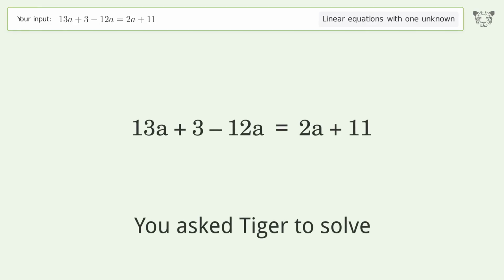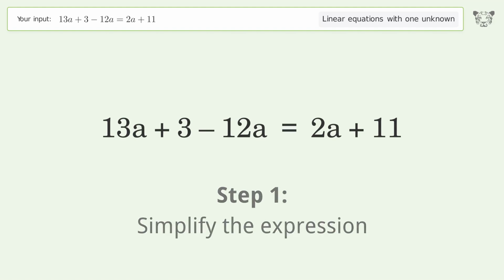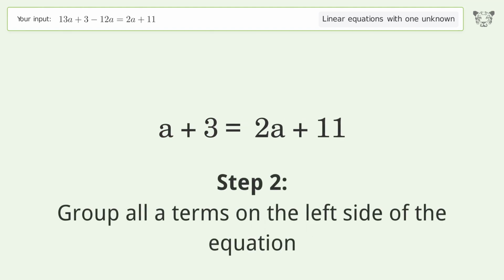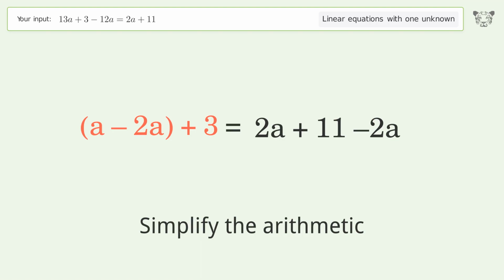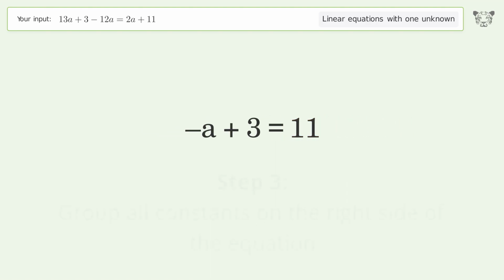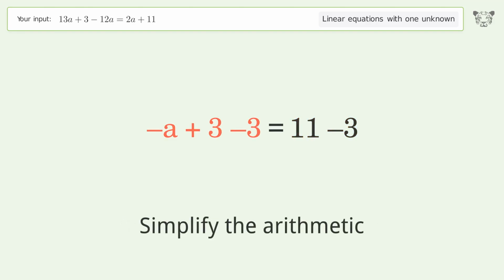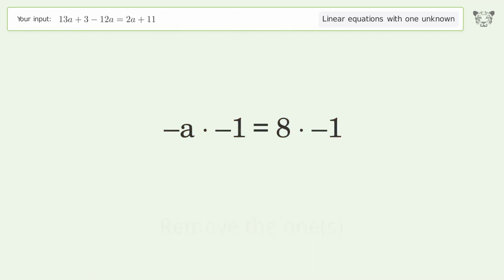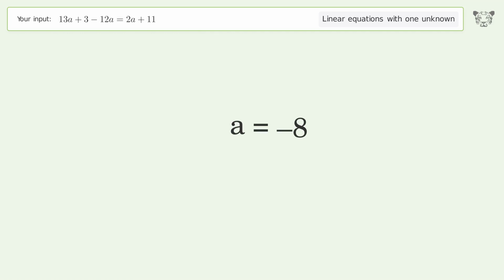Solve 13a+3-12a=2a+11: Linear Equation Video Solution | Tiger Algebra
Struggling with 13a+3-12a=2a+11? Watch our step-by-step video on Tiger Algebra to master this linear equation effortlessly.